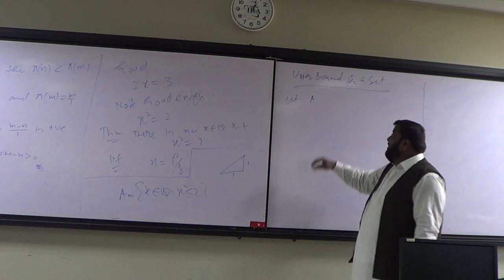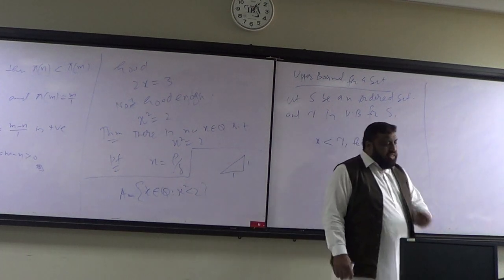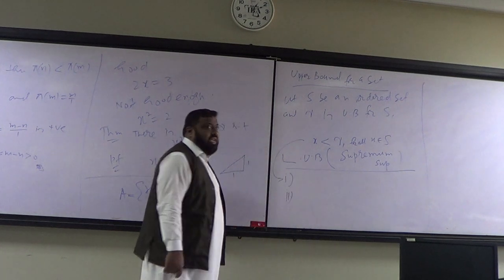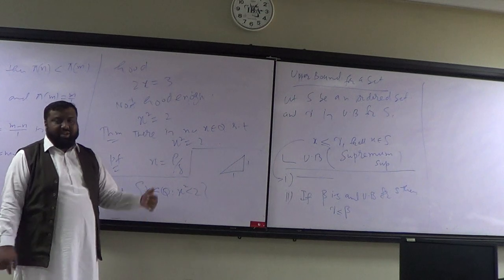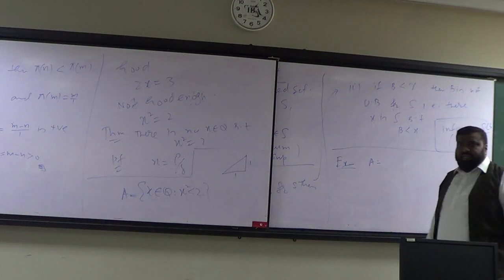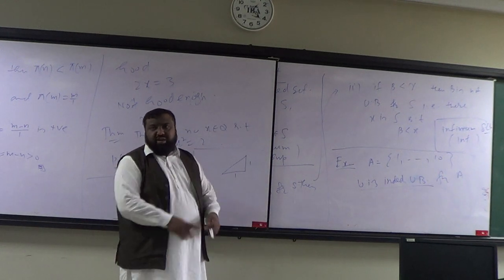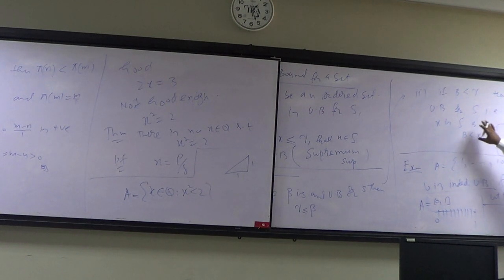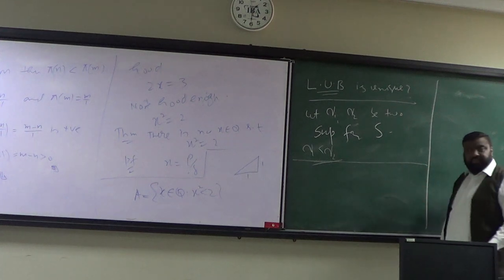Real Analysis Lecture 2- Upper bounds, least upper bounds and examples